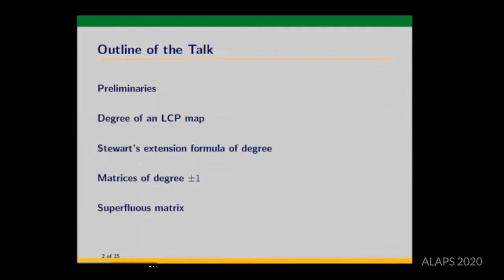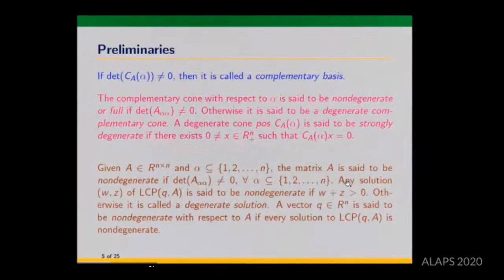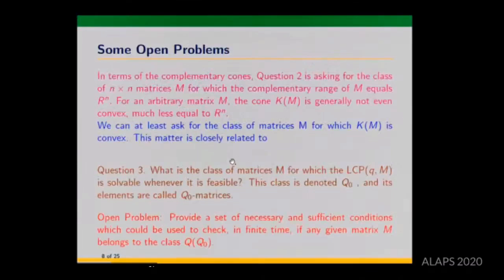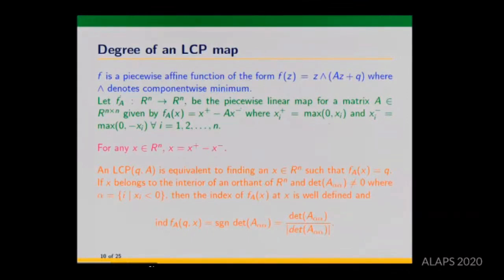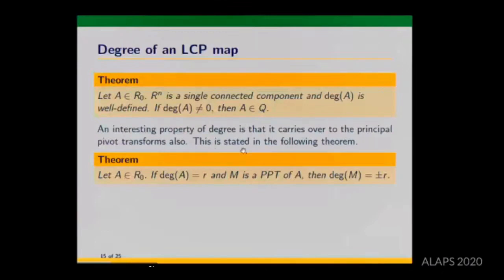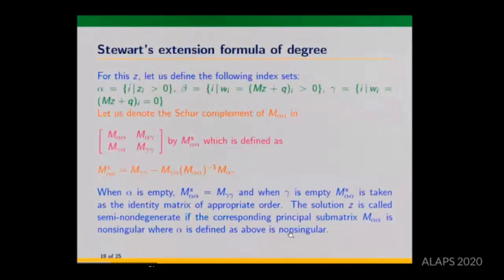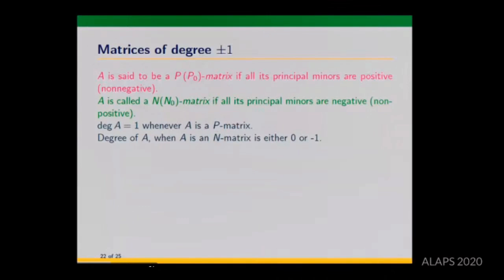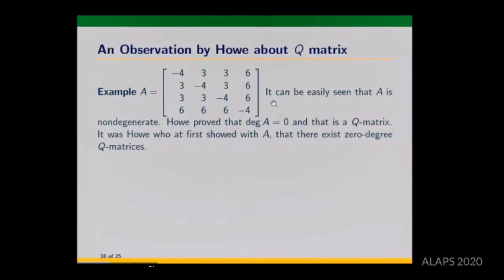Characterizations of Special Matrix Classes using Degree Theory - S K Neogy